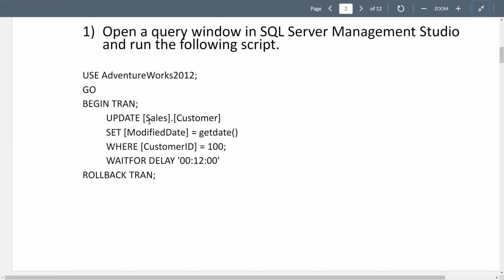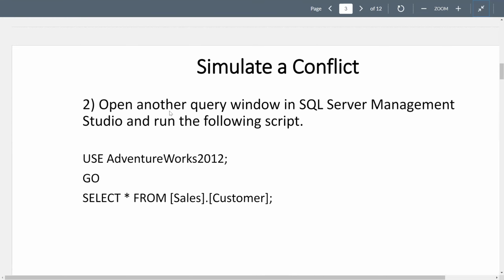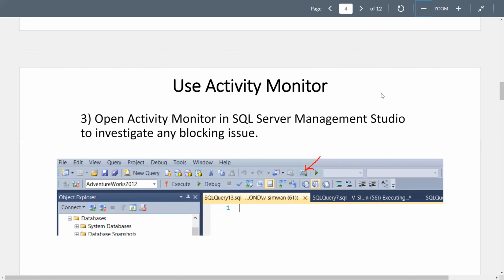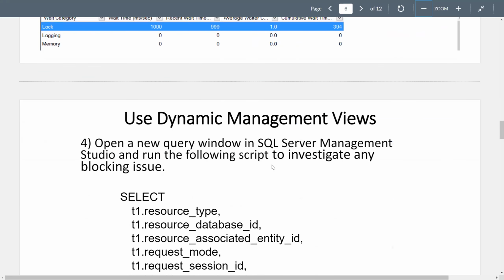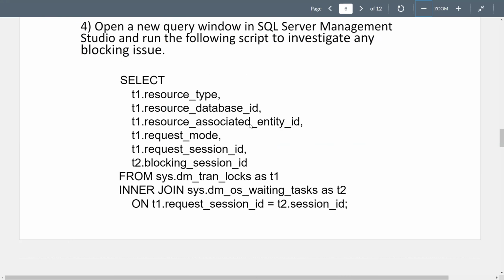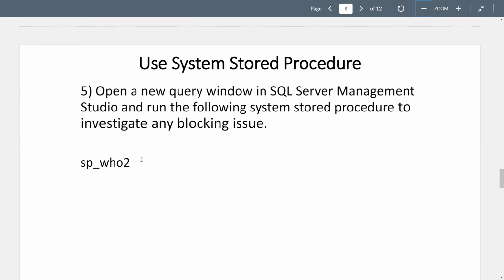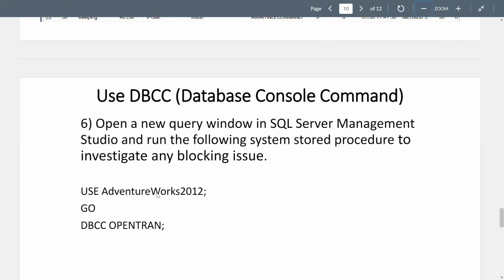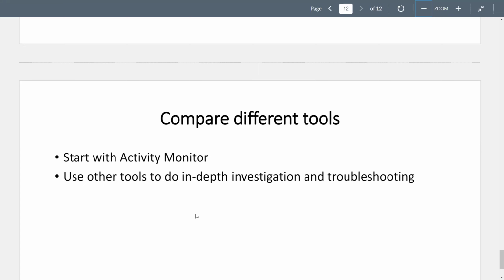How to Investigate Transaction Deadlock